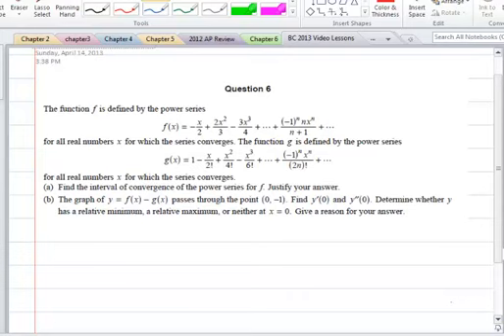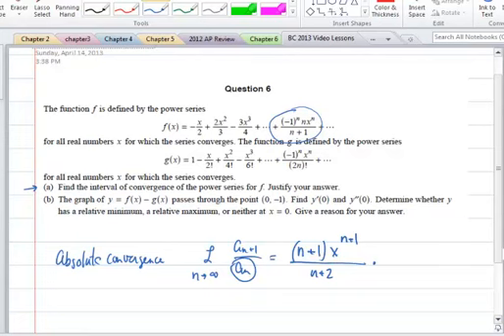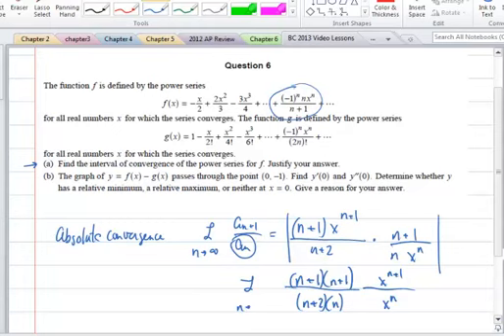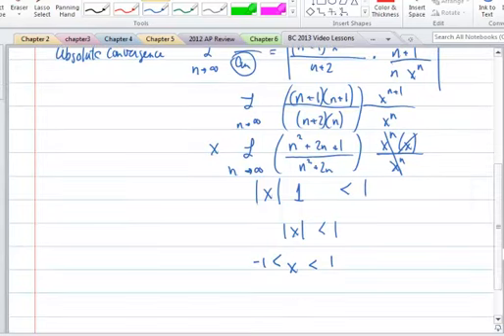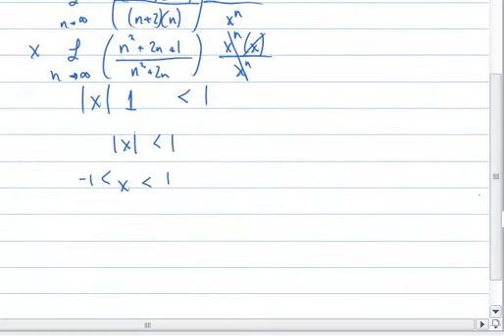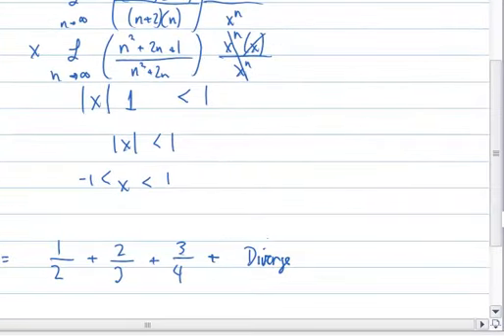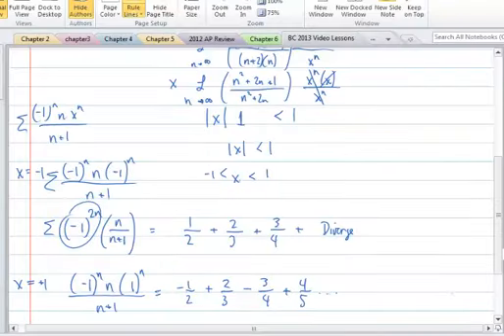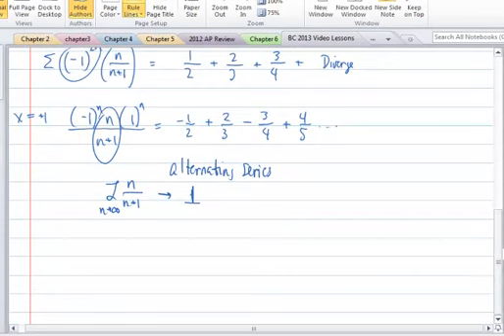Taylor Series Example from 2006BC6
Example for finding interval of convergence and testing endpoints.